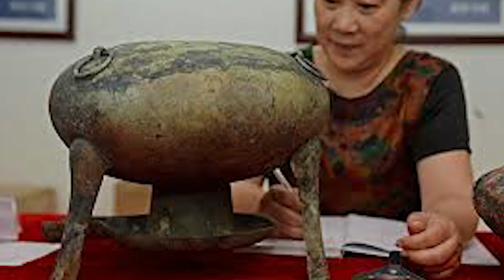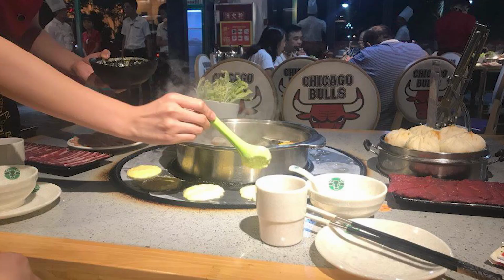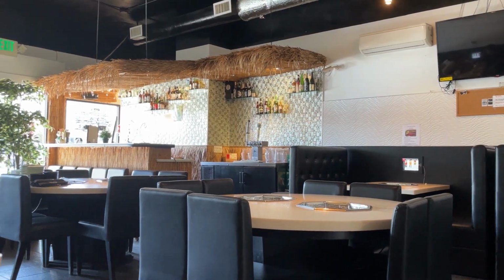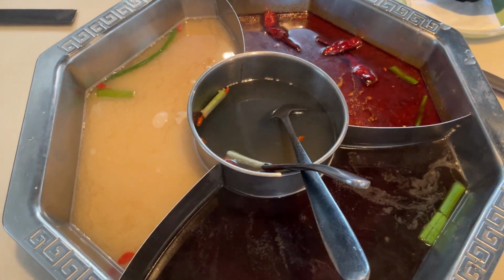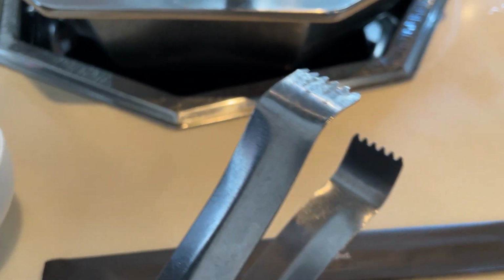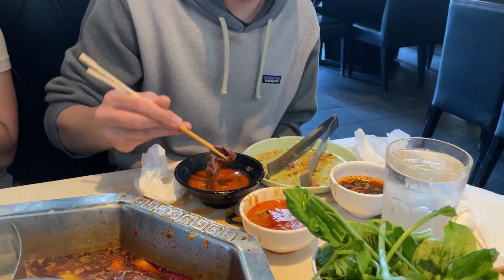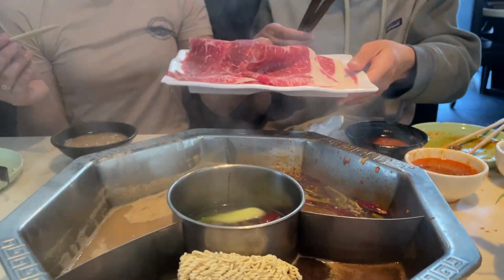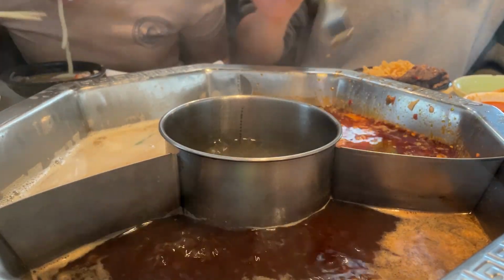All You Can Eat Hot Pot in San Francisco | Boiling Hot Pot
This hot pot restaurant is located in the Richmond district in San Francisco.
It is one of my favorites; not only because it is all you can eat but because of how delicious the food is!